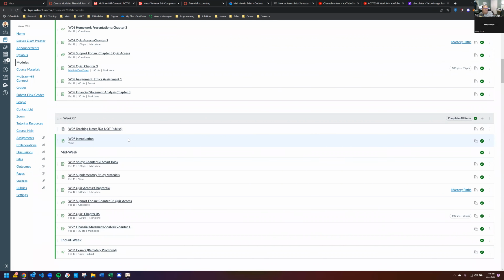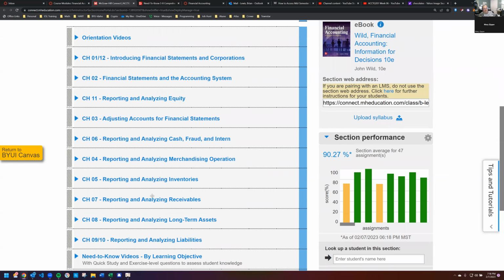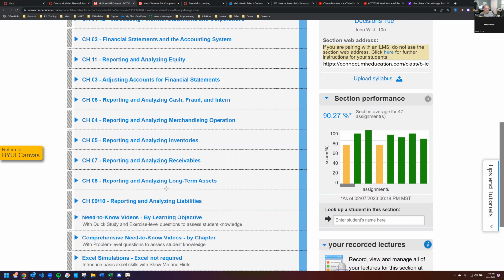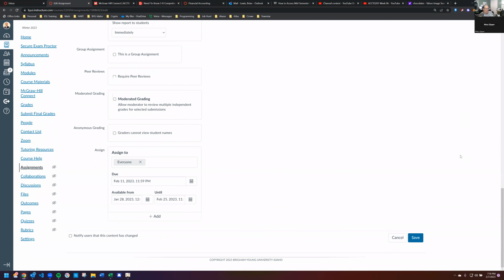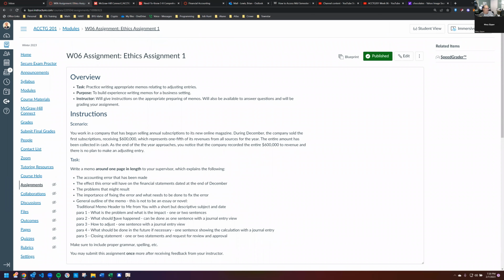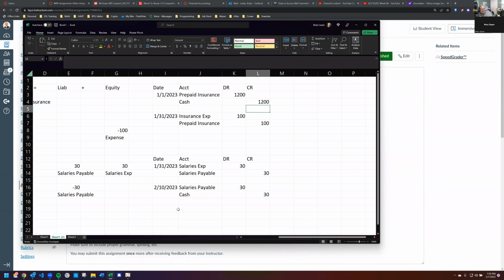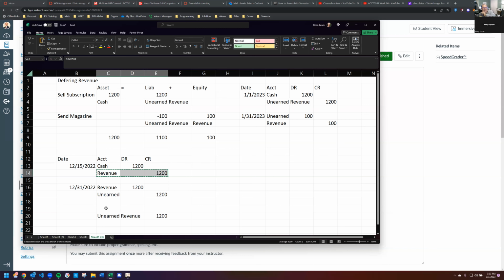ACCTG201 Week 06 Office Hours-Exam and Ethics Assignment Qs